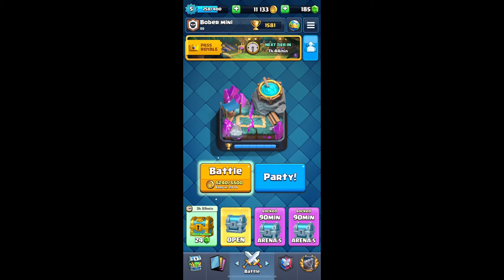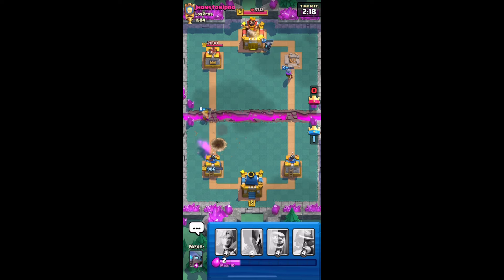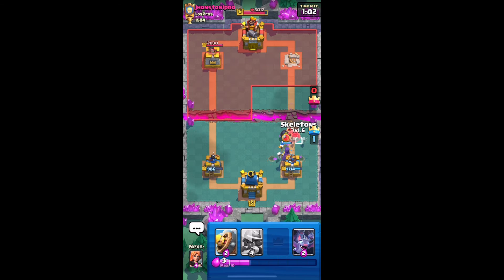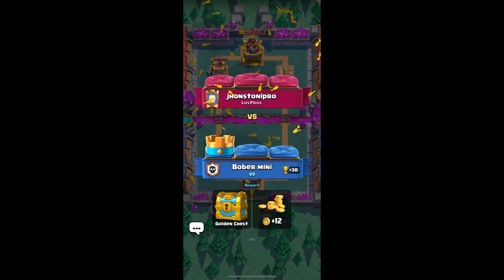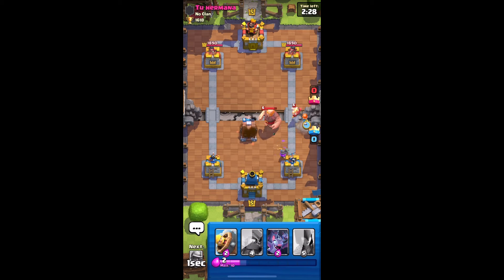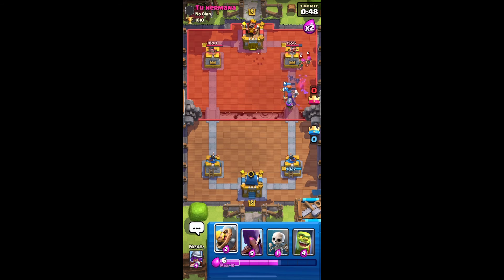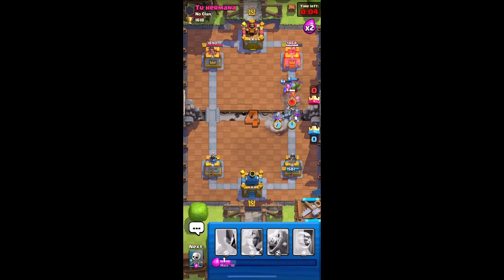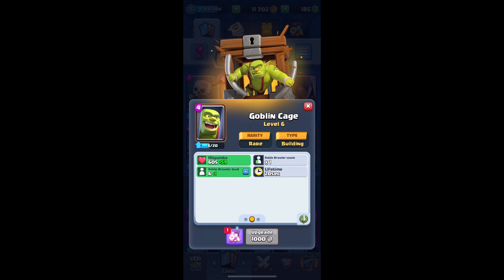New Account Tutorial #15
Hello Everyone, in this video we climbed to Arena 6.